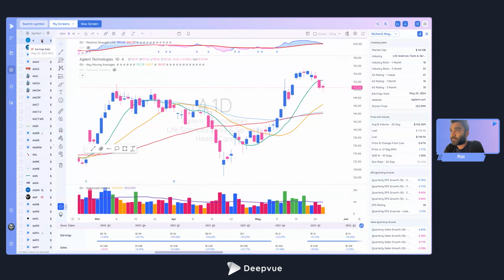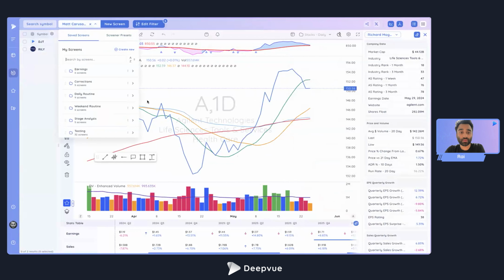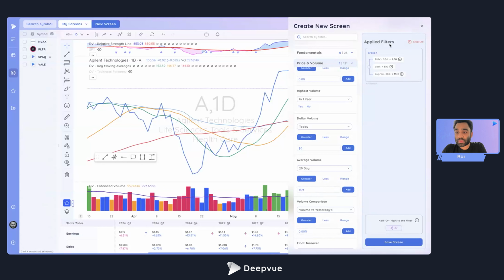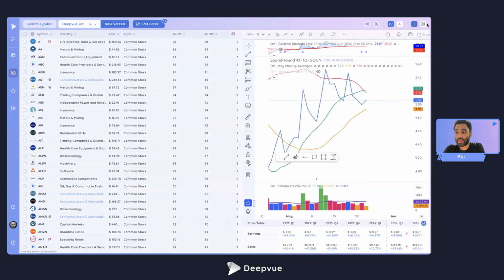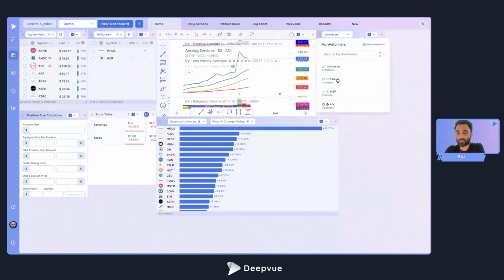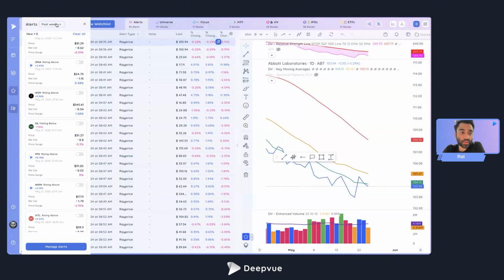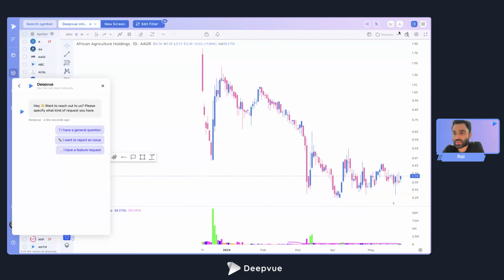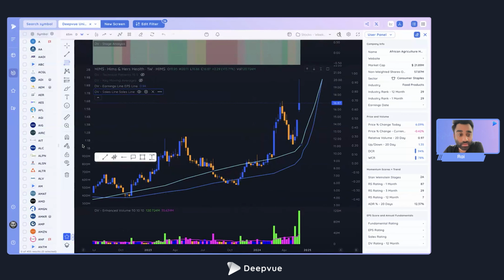How to Use Deepvue Stock Screener (Complete Step-by-Step Guide for Beginners)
New to Deepvue or want a full breakdown of its screening power? This beginner-friendly walkthrough takes you through every module of the Deepvue platform—starting with screeners and moving through watchlists, dashboards, alerts, and custom indicators. Learn how to build your own screens, use top trader presets, and create a workflow that fits your strategy.

We cover: ✅ Screener presets from Caruso, Minervini, Weinstein, and more
✅ Custom screen building with filters like RMV, volume, float, price action
✅ How to duplicate & modify top trader screens
✅ Dashboard builder: link screeners, charts & watchlists in real time
✅ Stats Table, Data Panel, and new visual layouts
✅ Creating server-side alerts with push notifications
✅ Exporting screen results, sharing links, and customizing your charts
✅ Platform FAQs: subscriptions, pricing, upgrades & support

Perfect for traders who want to save time, trade smarter, and make Deepvue their all-in-one platform.

Timestamps:
00:00 – Getting Started: Intro to Modules & Screener Navigation
01:46 – Screener Layout Overview + Folder & Screen Management
04:44 – Using Top Trader Presets & Custom Screens
06:35 – How to Duplicate and Edit Preset Screens
08:27 – Deepvue Leaders & Universe Screens: What’s Inside
11:19 – Building a Custom Screen from Scratch
12:58 – Using RMV, Volume, Price & Liquidity Filters
15:30 – Saving Screens and Organizing with Folders
17:27 – Tweaking Filters, Tooltips & Result Expansion
19:07 – Exporting, Sharing, and Posting to Social
20:16 – Stats Table & Earnings/Sales Toggle Options
21:25 – Data Panel Overview & Upcoming Preset Launch
23:44 – Switching Between Mini Charts & Single Chart View
25:37 – Watchlists, Tabs, Layout Management & Module Switching
28:07 – Creating Custom Dashboards with Multi-App Layouts
31:28 – Group Linking Explained for Syncing Chart & Screener
34:00 – Real Trader Dashboard Examples (Daily, Market Open)
36:33 – Using Alerts for Entry Signals & Notifications
39:13 – Adding Custom Indicators (DV Suite)
42:24 – Chart Layouts, Saved Views & Display Customization
44:11 – Help Menu, Webinars, and Weekly Onboarding Sessions
46:10 – Filtering by Exchange + Layout Tweaks
49:07 – Platform & Subscription FAQs (Pricing, Upgrades, Multi-Device)
52:28 – Earnings & Sales Lines on Weekly Charts
55:00 – Wrap-Up: Contact Support, Save on Annual Plans, and Final Notes